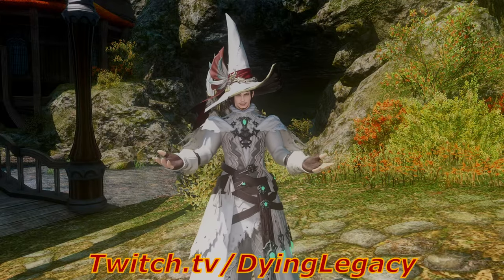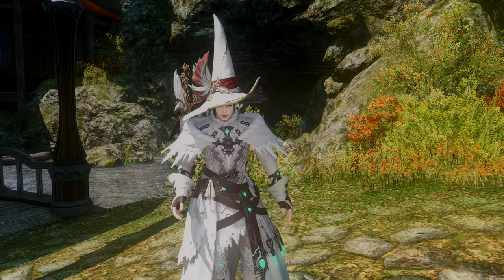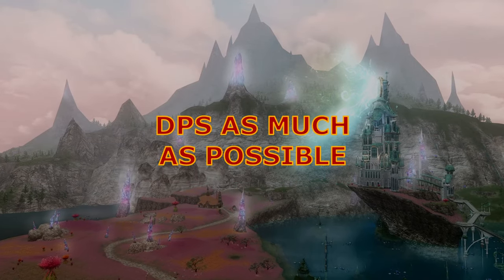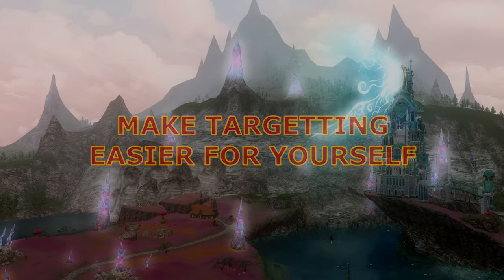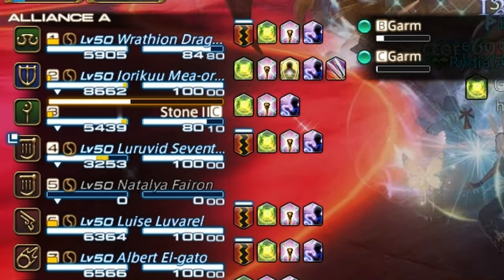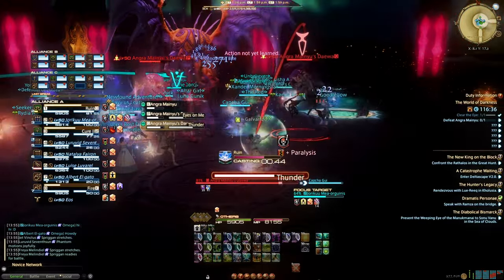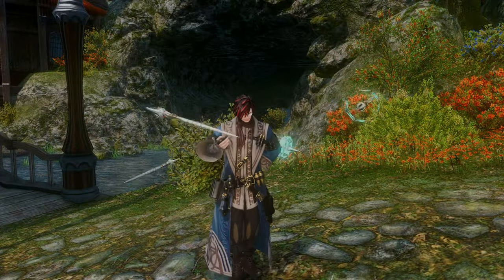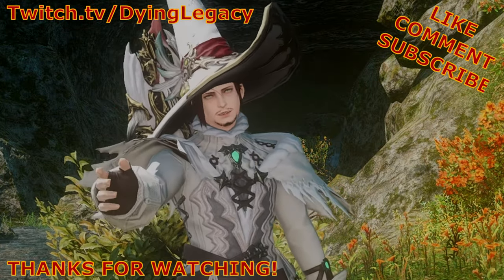FFXIV Role Guide - Learn to Heal in 6 easy steps!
Come watch me live stream MMO's!

Finally after a year of playing Final Fantasy XIV Online, I finally feel versed enough and optimistic in my healing ability when doing content such as dungeons, pvp or raids! So here is my 6 essential tips to being a healer to help you learn and grow. This guide will be your best friend on your journey through, A Realm Reborn, Heavensward, Stormblood, Shadowbringers and Endwalker!

If you are wondering about my hud layout, you can find the video for it here,

If you are wondering how my job bar works, you can find all the info in my hotbars video here,

If you wanna see the content live, or just looking for more content in general.